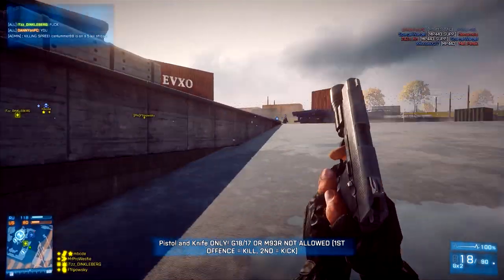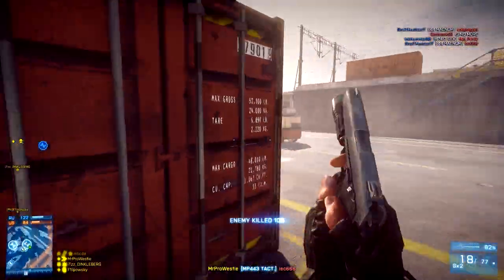► Battlefield 4 | What Multiplayer Game Modes Do You Want?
Battlefield 3 had some great game modes, but what will Battlefield 4 bring? Leave your ideas in the comments!

For all PSN, Xbox and PC players, create your own free website!